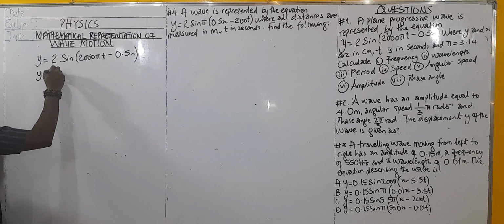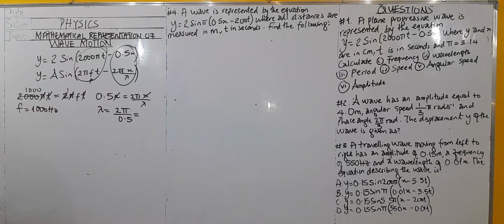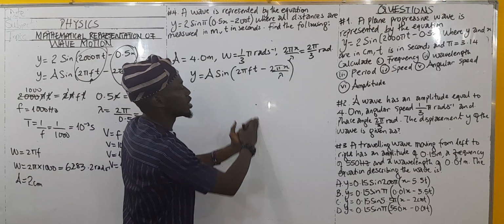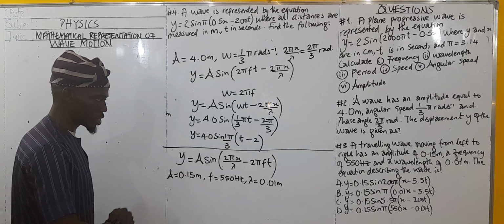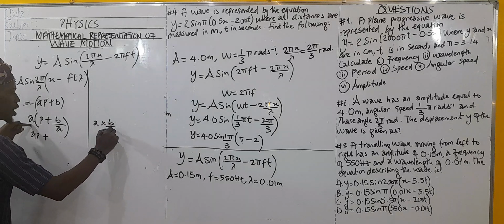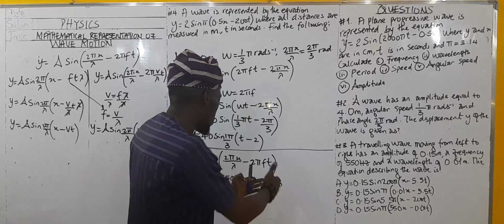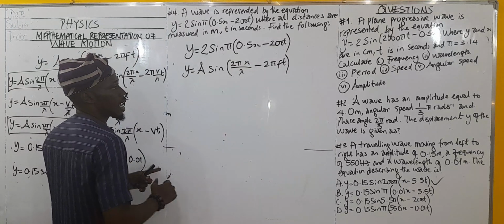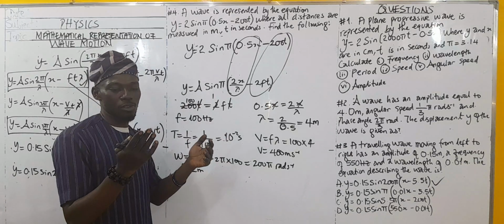EXAMPLES ON MATHEMATICAL REPRESENTATION OF WAVE MOTION